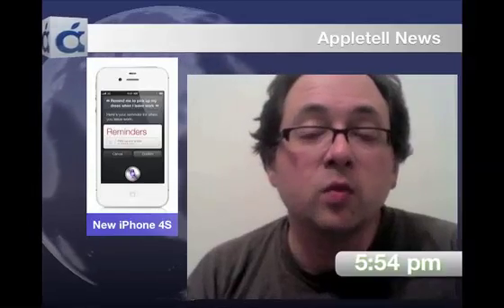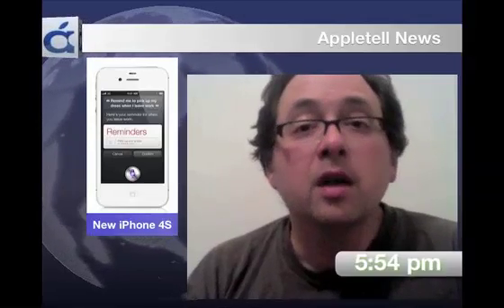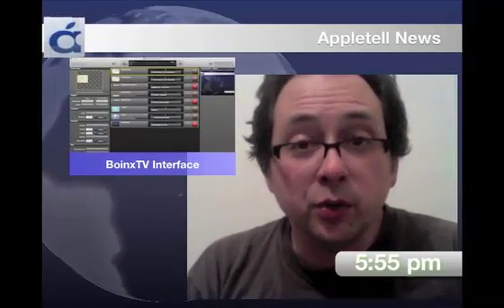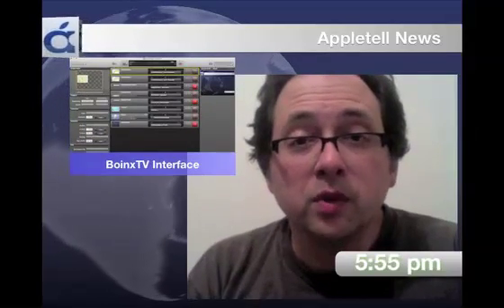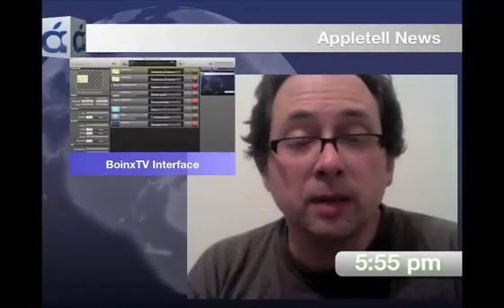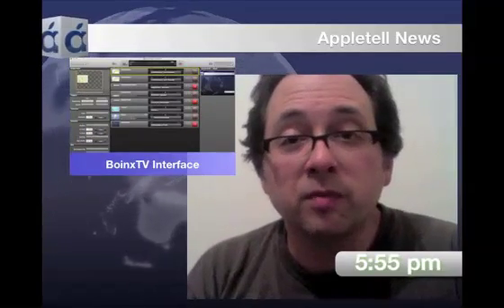BoinxTV review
A quick video showing some of the capabilities of Boinx TV video compositing software